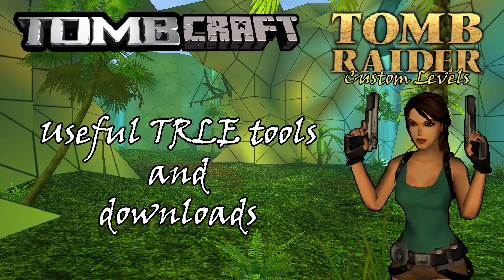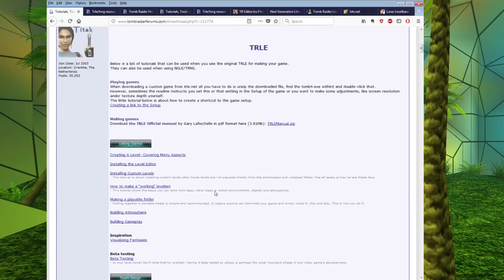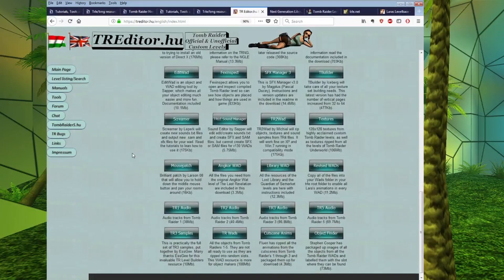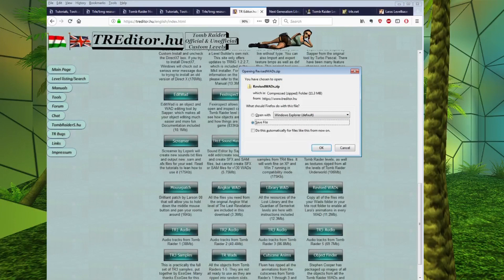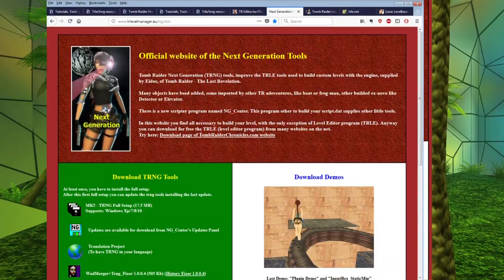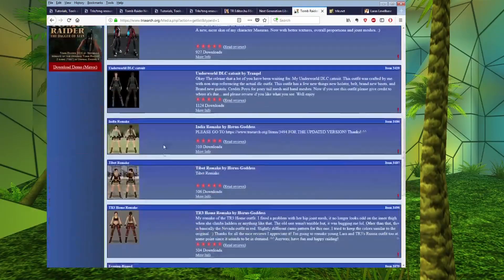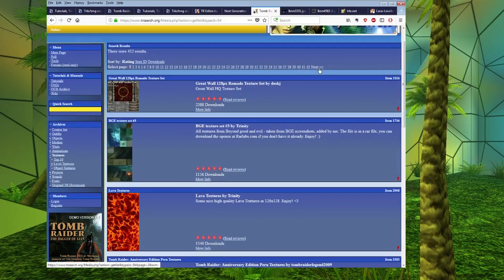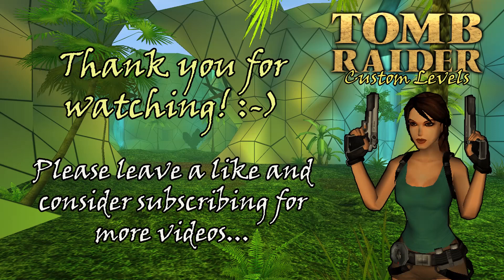TRLE Tutorial EXTRA: Useful tools and links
This video is inludes some useful links and tools that you may want to check out if you want to get started with the Tomb Raider level editor. This includes some links to download the TRLE, and also some other sites which feature tools and tutorials that you may find useful. The links to these are included below.

Tools include:

- Tomb Raider forums, TRLE section, for tutorials and to download the TRLE
- Official website of the Next Generation Tools, to download TRNG and WADMerger programme for customising WADs: